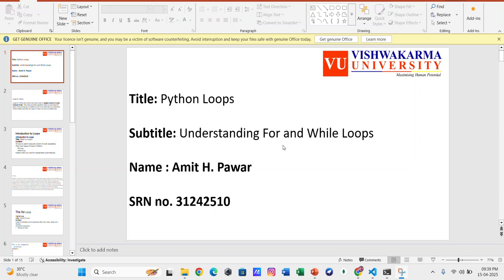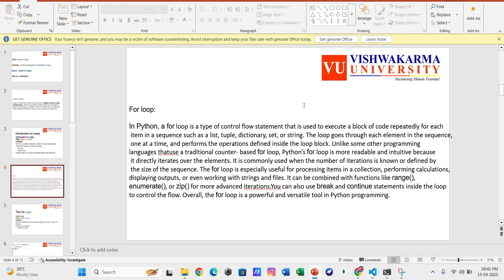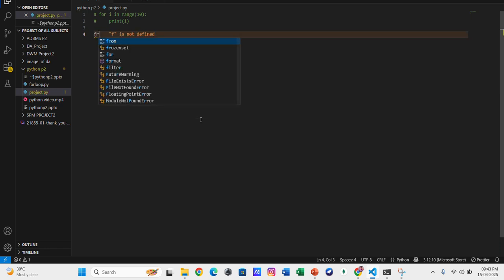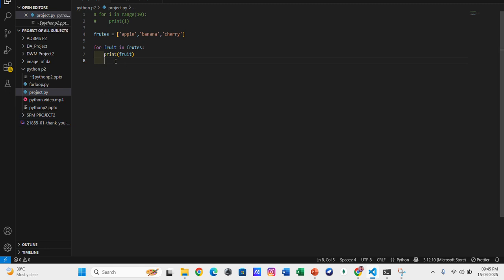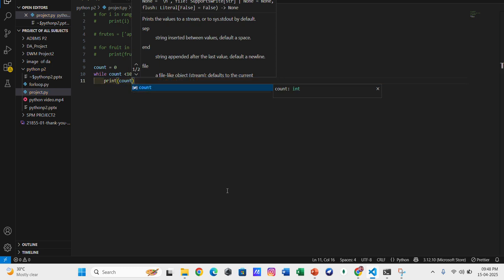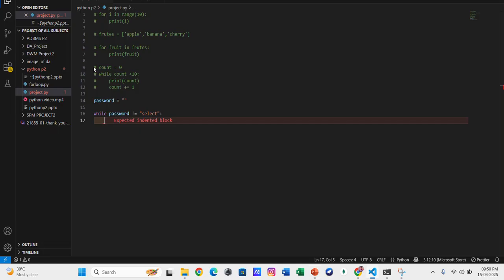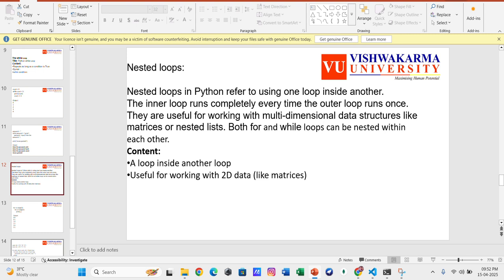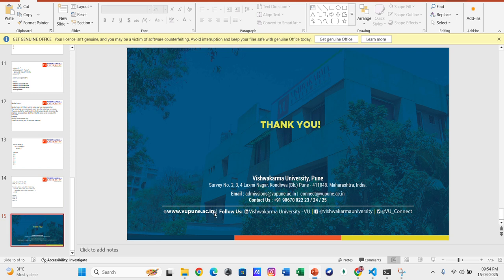python loops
Sure! Here's a short and simple **Python loop description** you can use for a **YouTube video**, either in the **video script**, **description box**, or **voiceover**:

🎯 **Python Loops Explained Simply | For & While Loops Tutorial**
In this video, we’ll learn about **loops in Python**, which let you repeat tasks easily without writing the same code again and again. We’ll cover **for loops**, **while loops**, and how they work with lists, inputs, and more. Perfect for beginners who want to understand loops in a fun and simple way!

📌 Topics Covered:
✅ What are loops?
✅ For loop with examples
✅ While loop with input
✅ Real-life examples